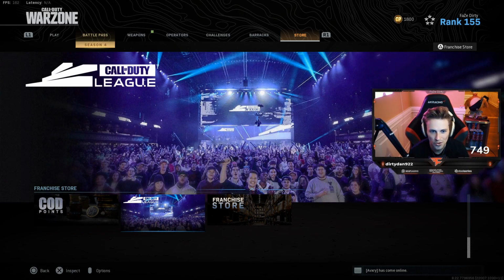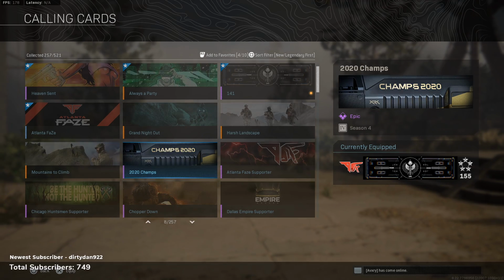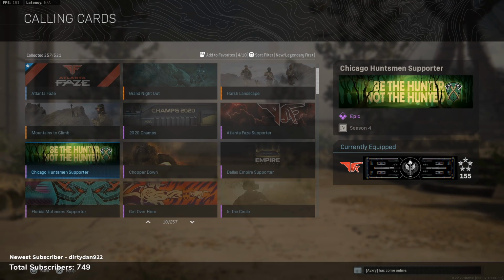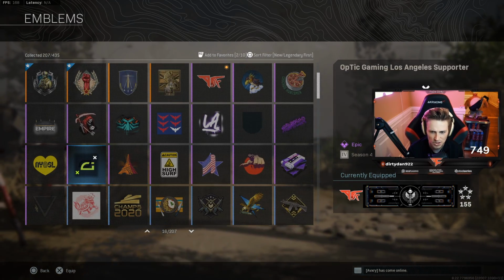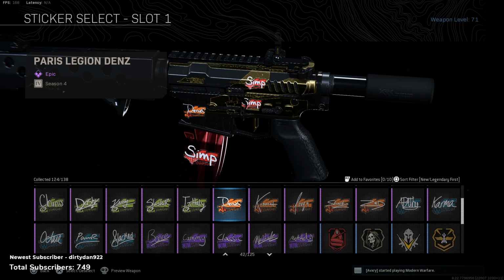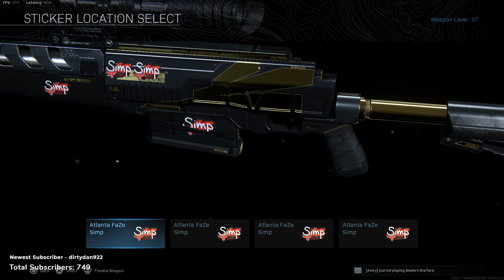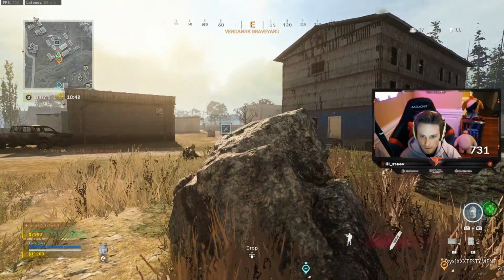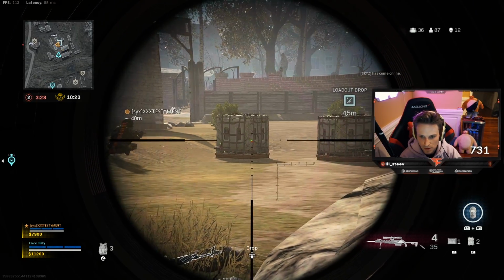I dropped 30+ kills with the COD CHAMPS 2020 Sniper Rifle and M4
the new COD Champs 2020 pack is great, so I dropped high kills with it.